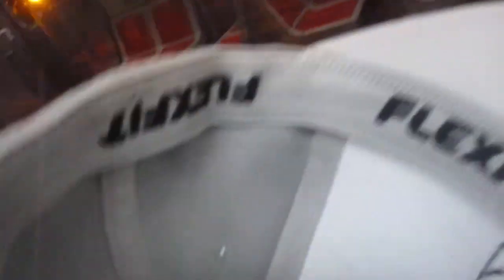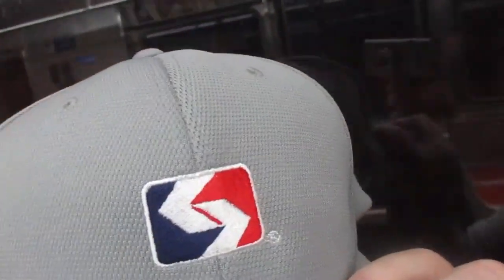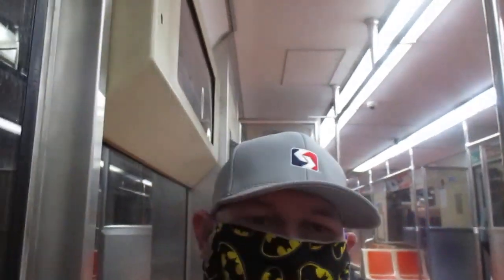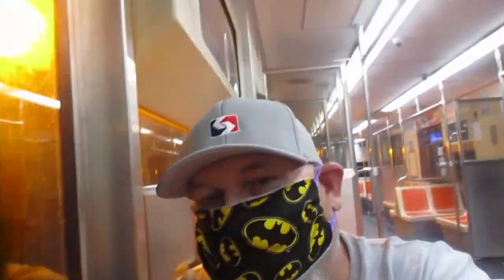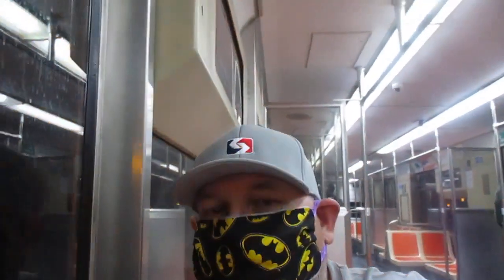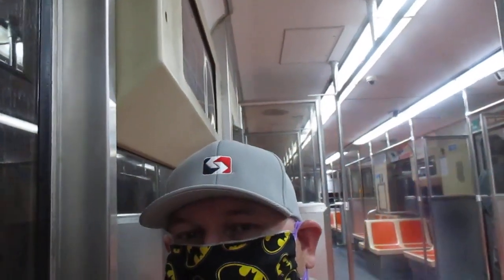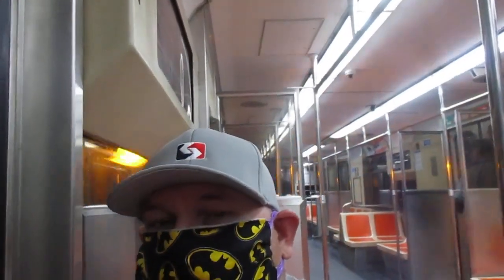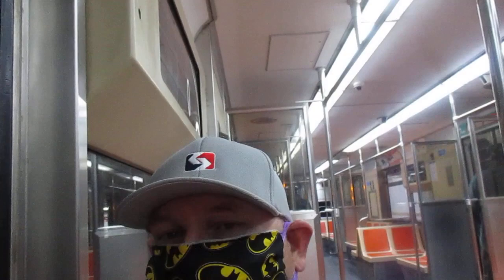THE JERSEY DEVIL WEARS HIS SEPTA HAT ON THE BROAD STREET SUBWAY IN PHILADELPHIA